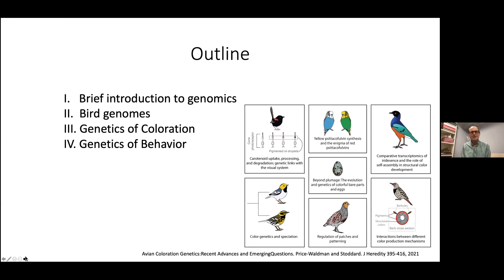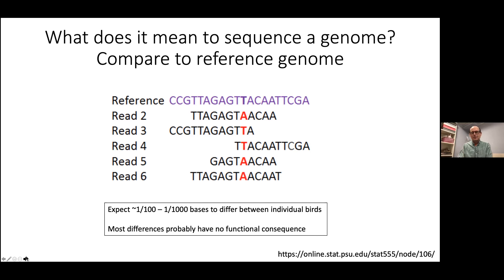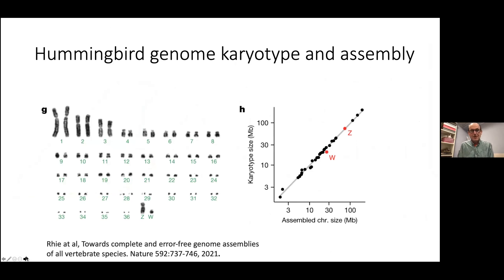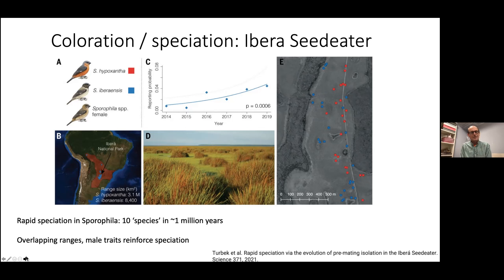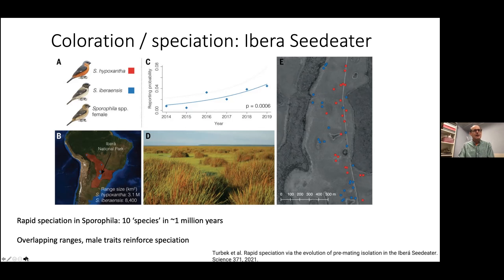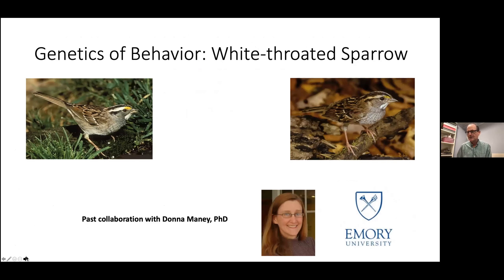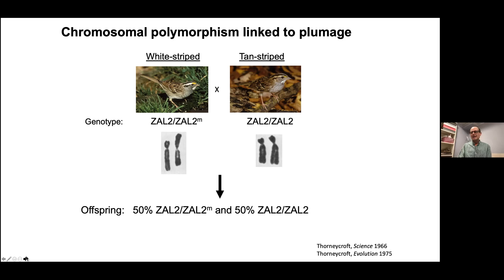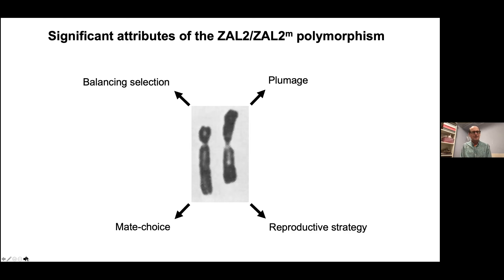October 20, 2021: James Thomas spoke on Genetics and Songbirds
What is a species? Traditionally, species have been distinguished based on behavior and morphology studies. Modern molecular biology has opened the bird genome for examination. Dr. James W. Thomas has studied the correlation between variations in behavior of the White-throated Sparrow and variations in specific genes of the bird. Now at the NIH Intramural Sequencing Center (NISC), he has also participated in an extensive study of the genome of the Hawaiian amakihi (a honeycreeper) that will help resolve questions of species and population genetics in these and possibly other bird families. Dr. Thomas, who evaluates and oversees new DNA sequencing technologies, will discuss how these modern genetic studies are performed.